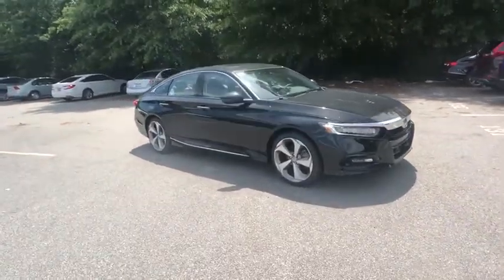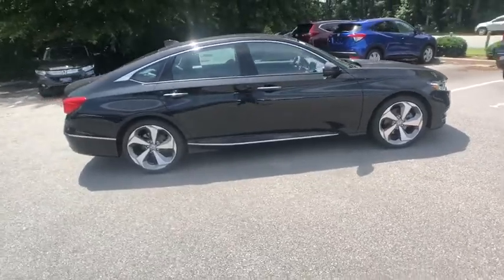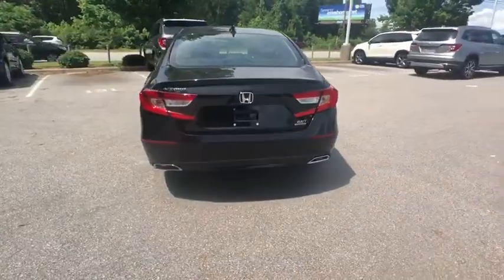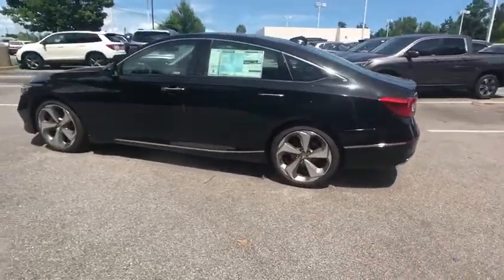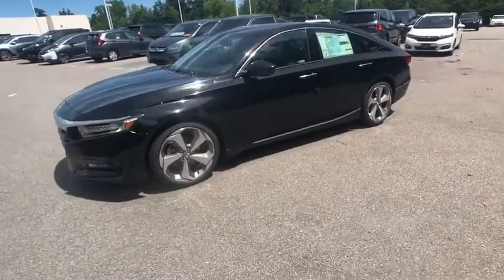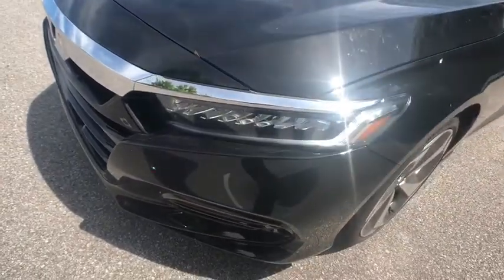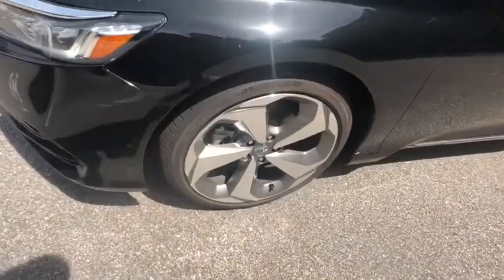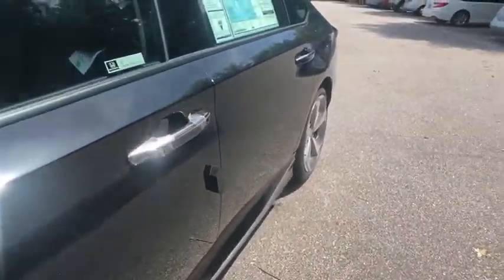2019 Honda Accord Columbia, Lexington, Irmo, West Columbia, Aiken, SC 3091257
Crystal Black Pearl N 2019 Honda Accord available in Columbia, South Carolina at Honda of Columbia. Servicing the Lexington, Irmo, West Columbia, Aiken, SC area.

2019 Honda Accord Touring 2.0T 22/32 City/Highway MPG 22/32 City/Highway MPG